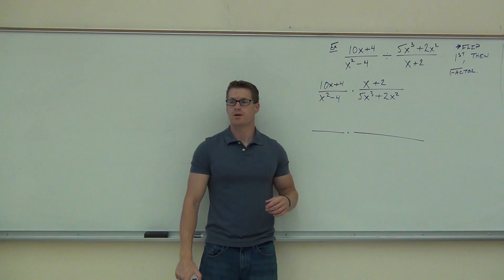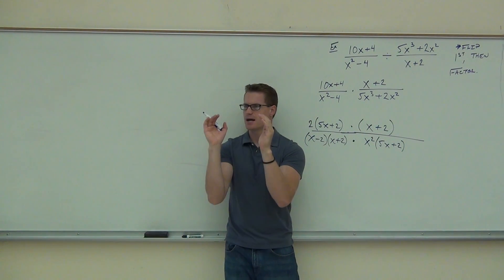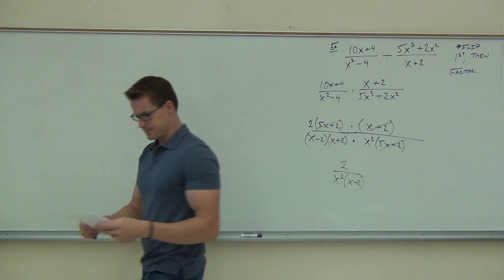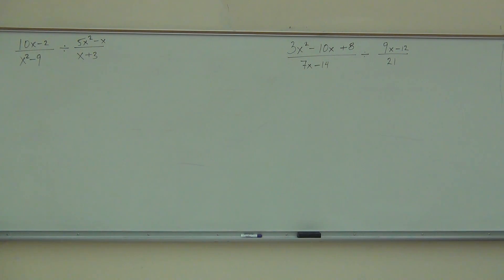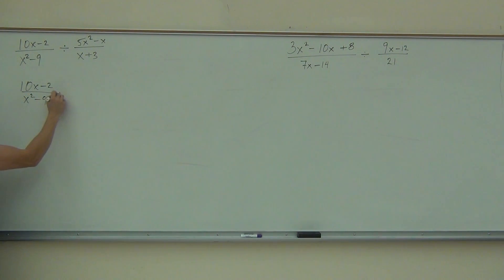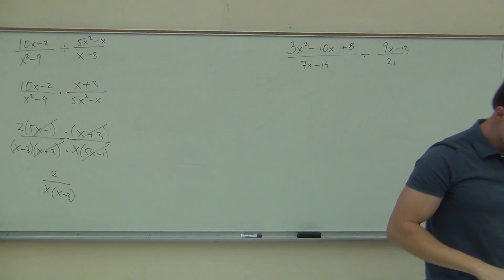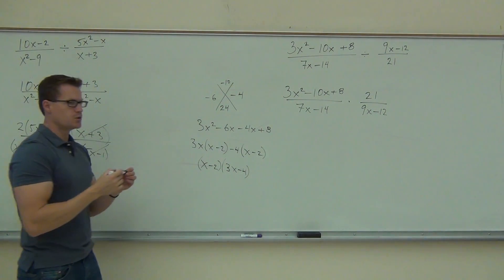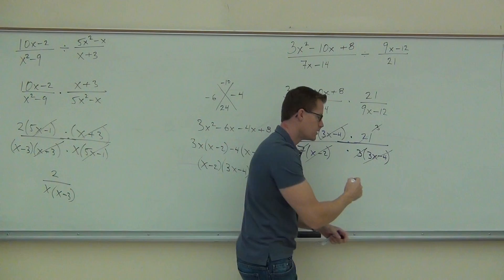Intermediate Algebra Lecture 7.2 Part 4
Intermediate Algebra Lecture 7.2 Part 4: Multiplying and Dividing Rational Expressions